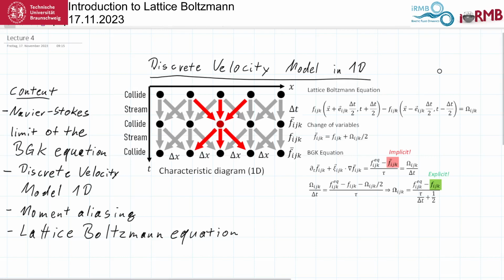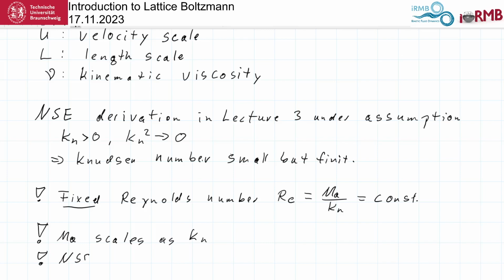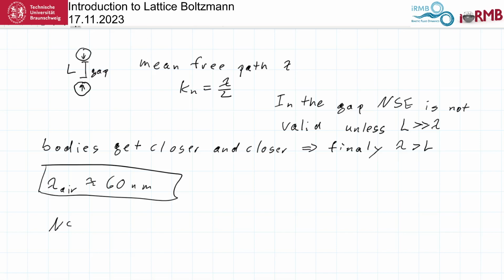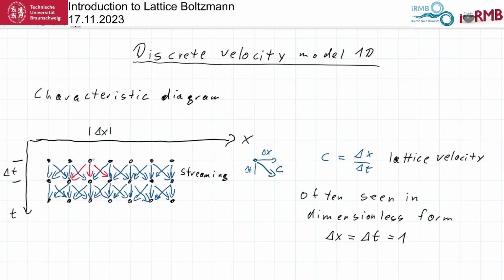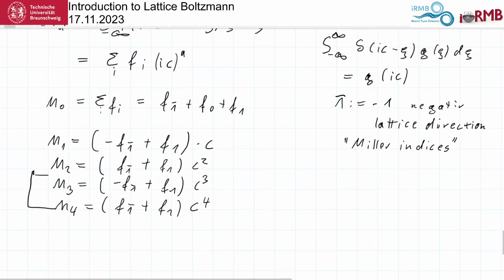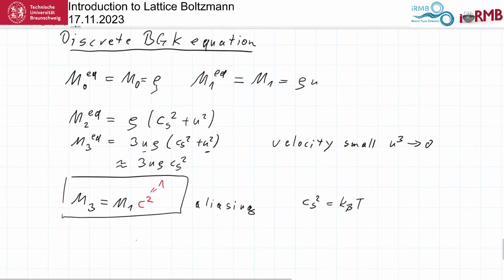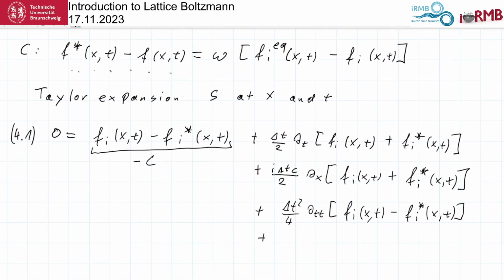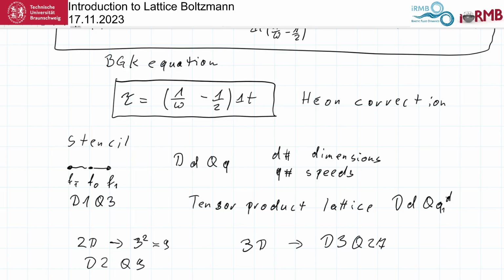Introduction to Lattice Boltzmann 4: Discrete Velocity Model 1D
Navier-Stokes limit of the BGK equation
Discrete Velocity Model 1D
Moment alising
Lattice Boltzmann Equation